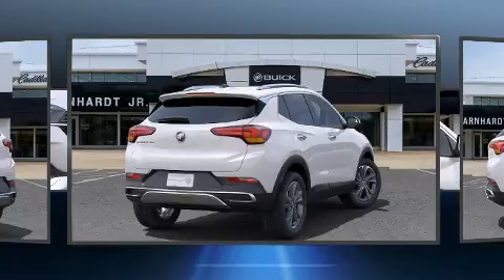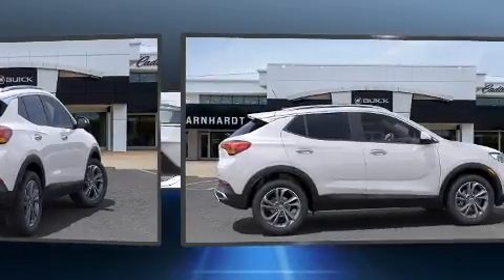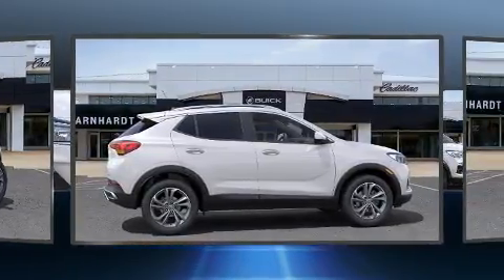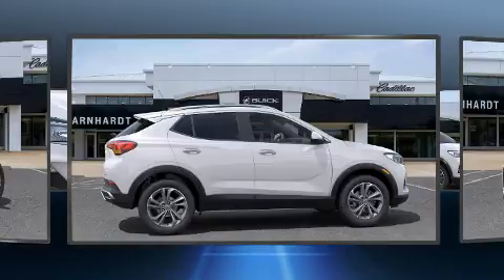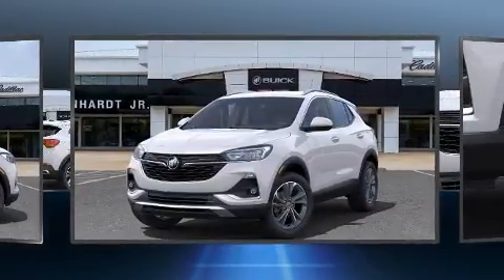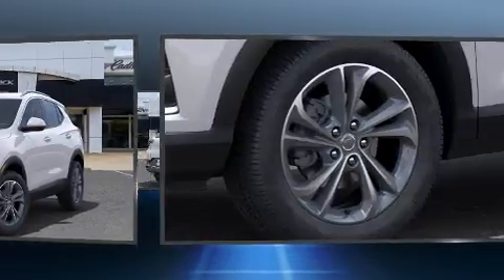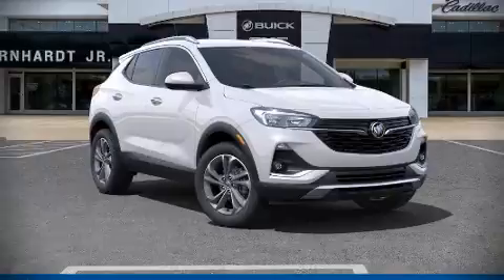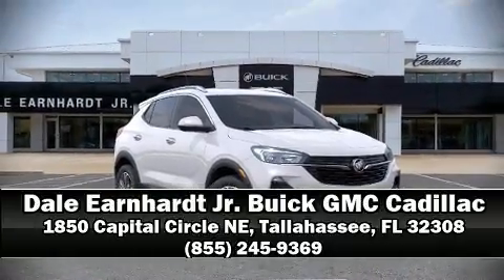2021 Buick Encore GX Select in Tallahassee, FL 32308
Performance and efficiency are both prioritized thanks to the efficient 3 cylinder engine, providing a smooth and predictable driving experience. A turbocharger is also included as an economical means of increasing performance. All of the following features are included: a tachometer, a trip computer, heated door mirrors, a power liftgate, power windows, cruise control, and air conditioning. Curtain airbags combine with standard stability control in creating a comprehensive safety network. Our aim is to provide our customers with the best prices and service at all times. Stop by our dealership or give us a call for more information.